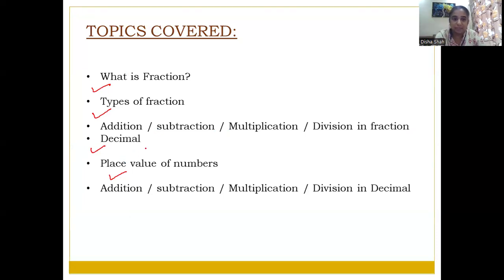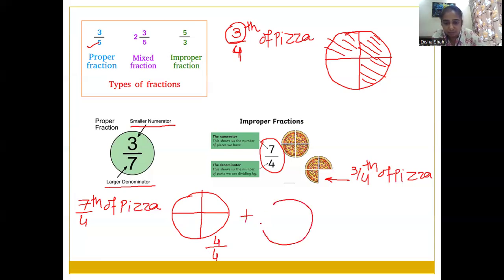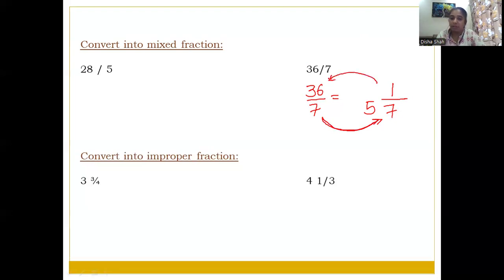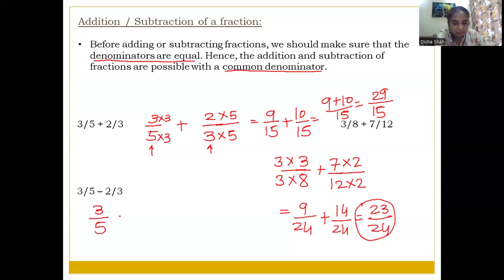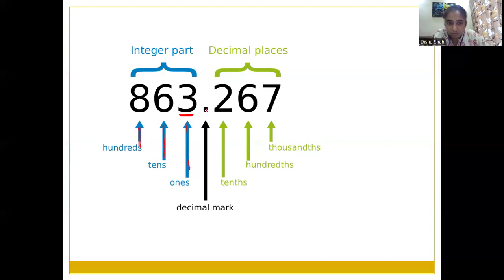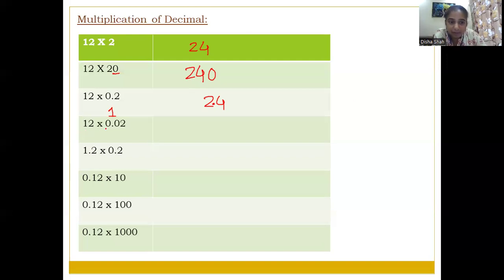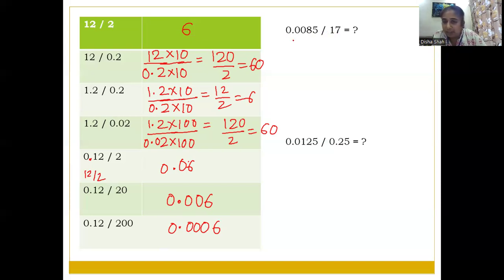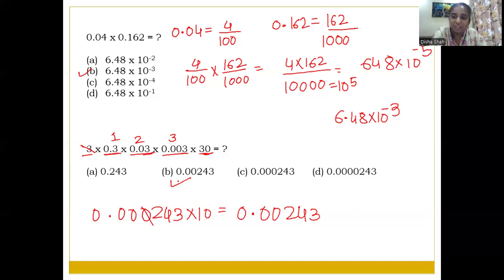Speed Maths - Part 3, Fraction and Decimal, Disha Shah, Quantitative Aptitude, Competitive Exam